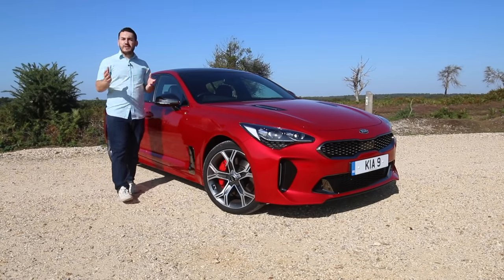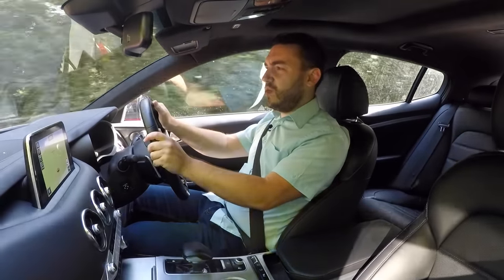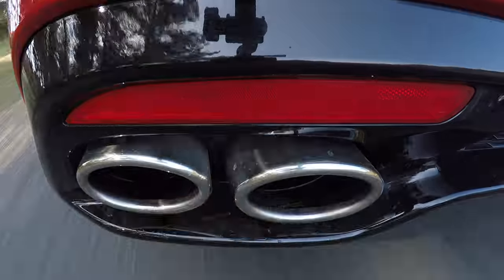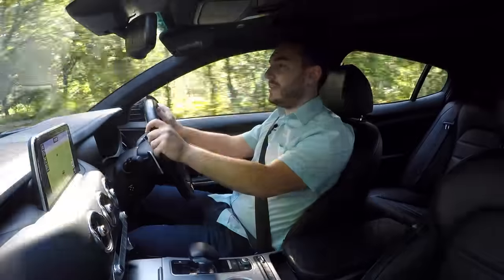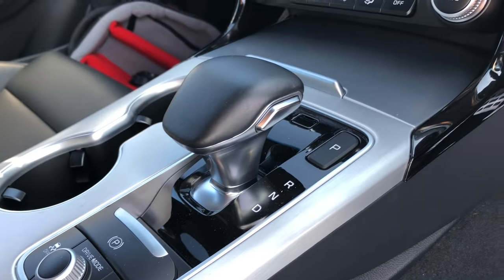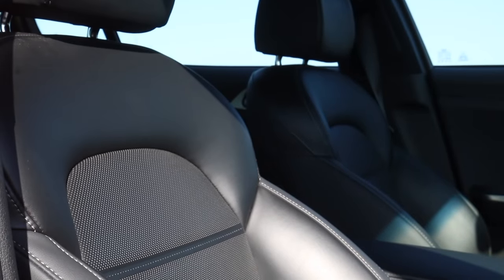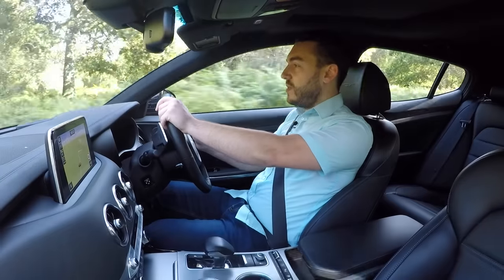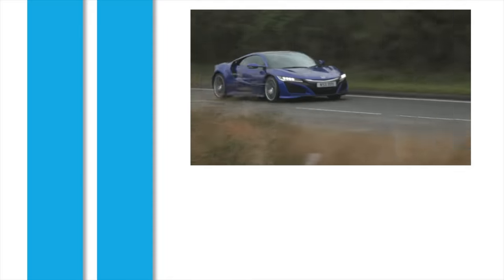2020 Kia Stinger GTS Review: Playing BMW And Audi At Their Own Game - Inside Lane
The Kia Stinger GTS is a luxury GT car from a manufacturer that known fo good value hatchbacks. Taking on BMW, Audi and Mercedes-Benz is no easy take, but this 3.3-litre V6 stinger gives it a good go while retaining a 7 year warranty.

Performance is strong with the rear-wheel drive model producing 361bhp and 510nm of torque. That's good enough for 0-62mph in 4.7 second and a top speed of 168mph. It's a keen handling car with a great chassis balance, and a tendency for oversteer.

The cabin is well equipped and certainly better value than that of a 5 Series or an A5 Sportback. A good 406-litre boot isn't class leading, but is practical.